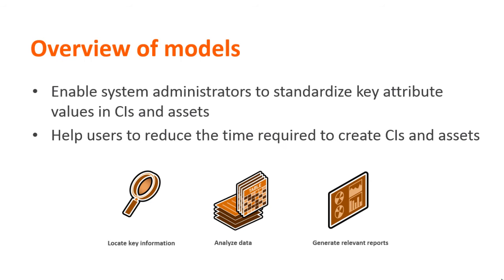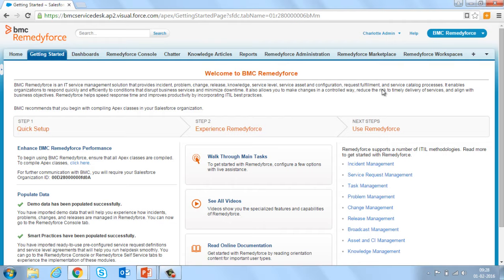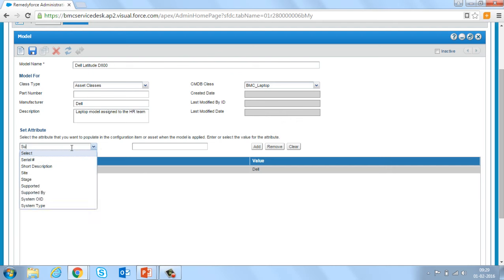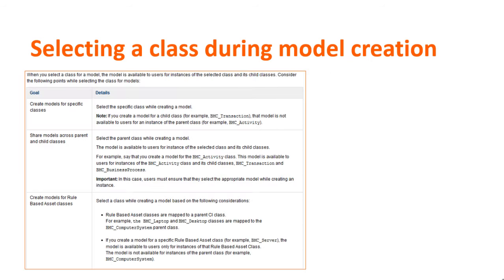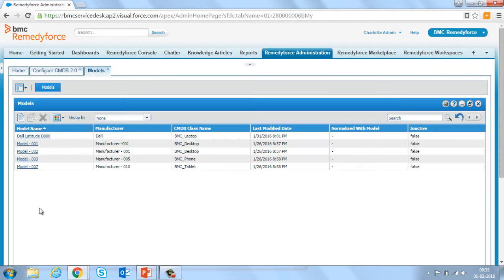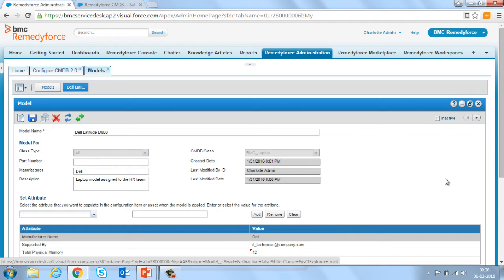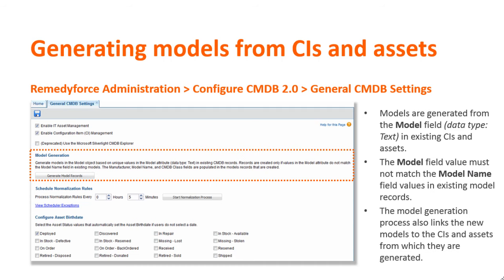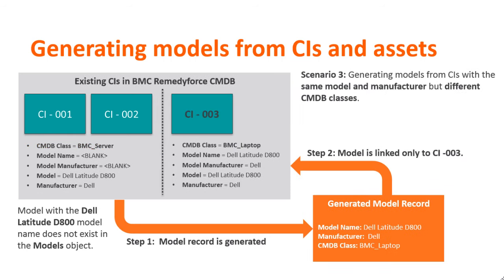BMC Remedyforce Summer 15 - Models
This video explains the new models capability in the BMC Remedyforce Summer 15 release and the updates that are available in the Summer 15 Patch 1 release.
To comment on this video, view it in the BMC Online Documentation Portal